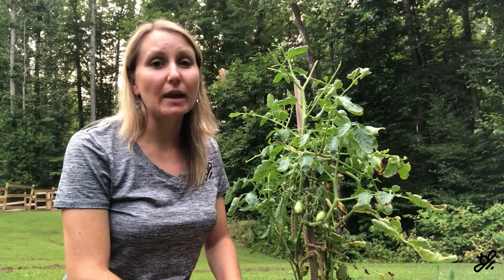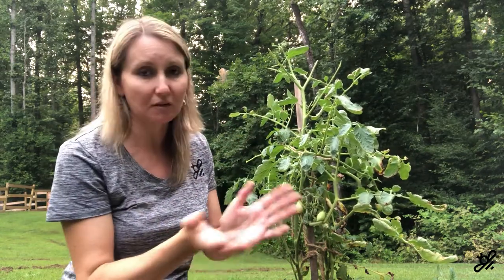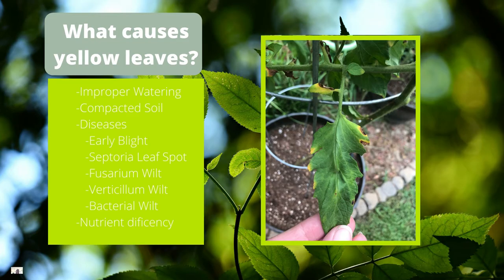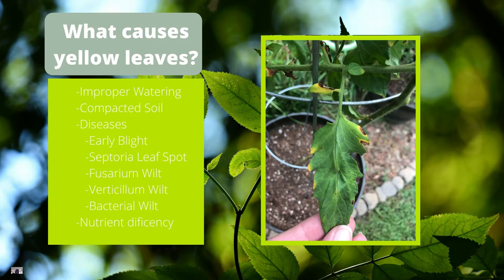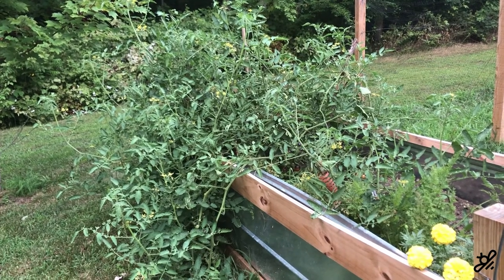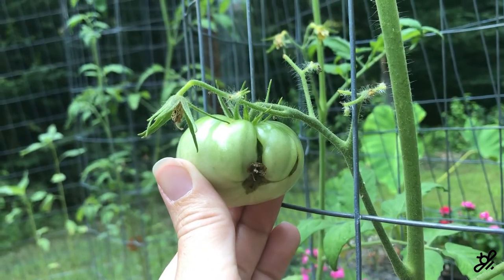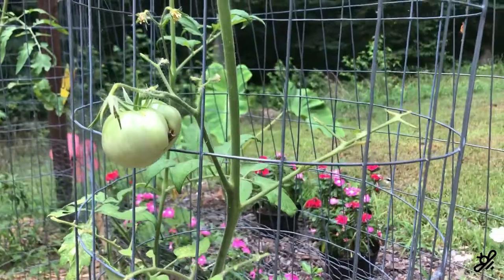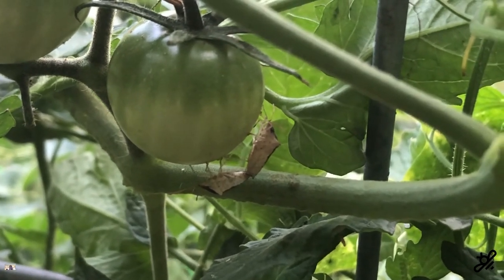Tomato Q&A: tomato diseases, pests & more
Want exclusive member access to our newsletter to keep up with gardening trends, fun lifestyle tips, and plant resources?